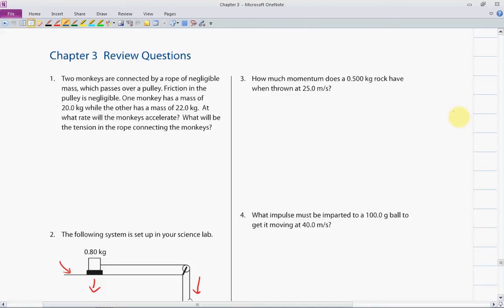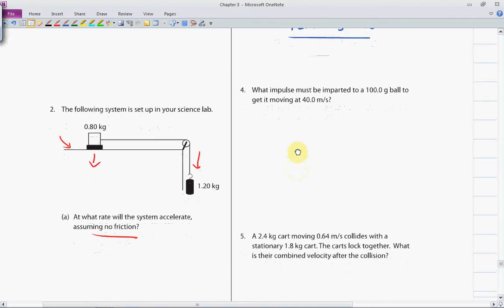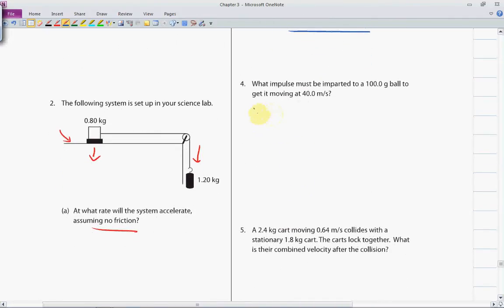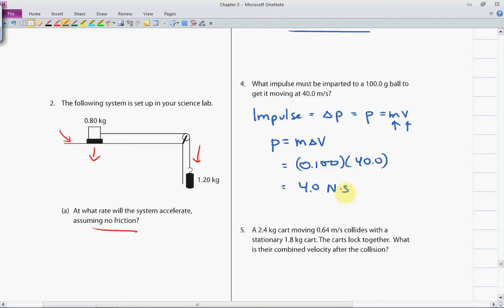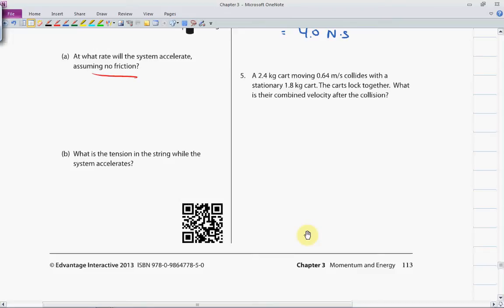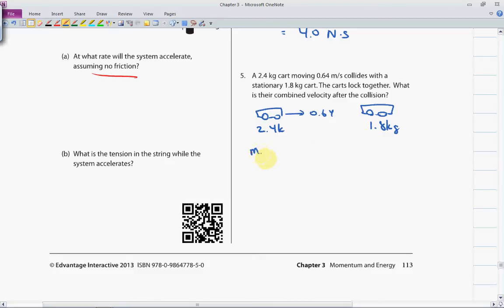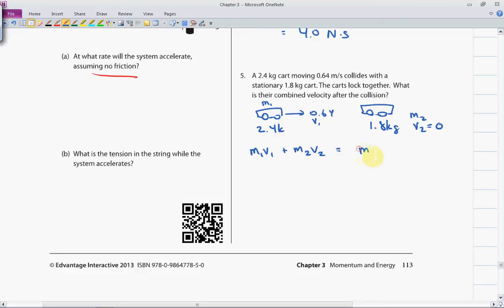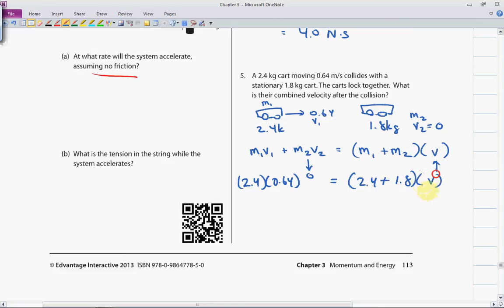Chapter 3 Review #3 5